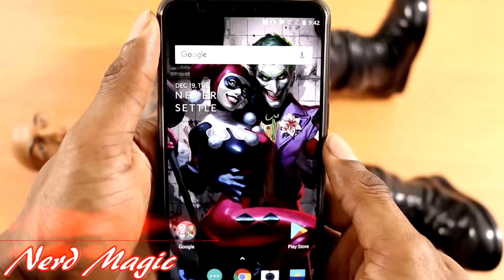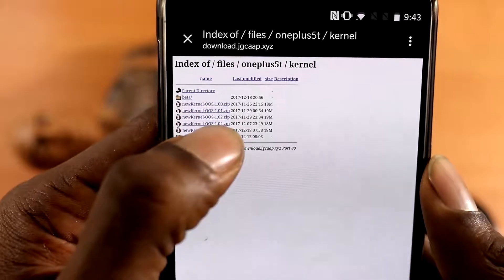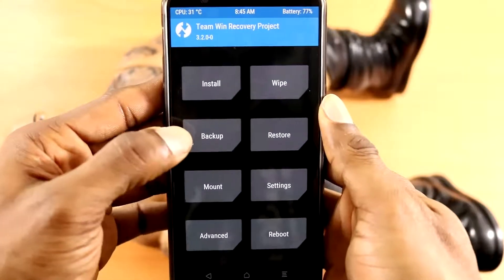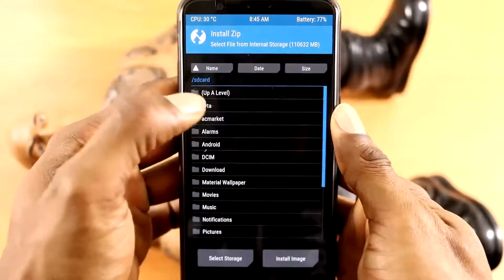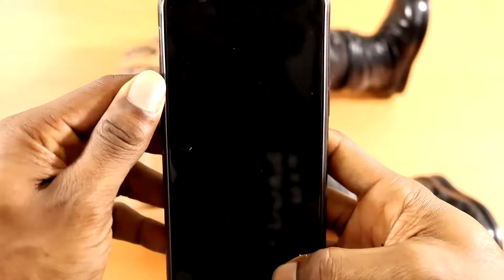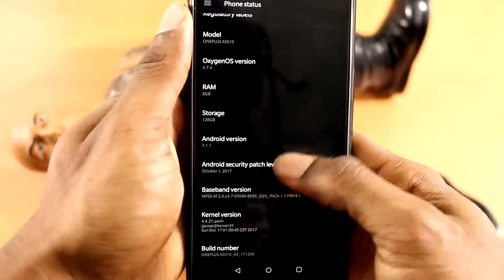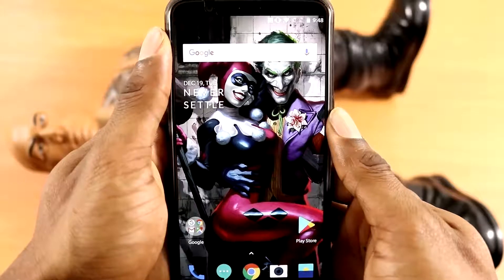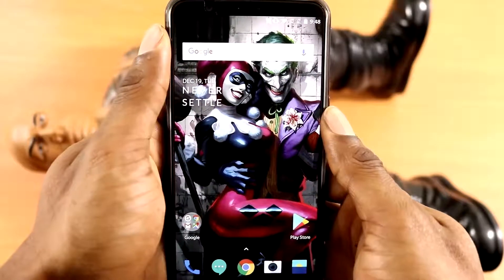One Plus 5T Kernel Installation | FreedomOS 2.74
In this video, I will be showing you my OnePlus 5t kernel installation process. The kernel we will be downloading and installing for the Oneplus 5T is called FreeadomOS kernel.

I will also be coming out with videos shortly on:
One Plus 5T Roms
One Plus Root, TWRP installation
Google pixel 2 xl rom
Google pixel 2 xl root
google pixel 2 xl features and so much more.

Also if you're looking additional accessories for your One Plus this is what I recommend:
Kugi Case
TopAce Case
Mustaner Dual-layer case with kickstand

snappchat@nerdmagic1on1
FitBit@nerdmagic1on1